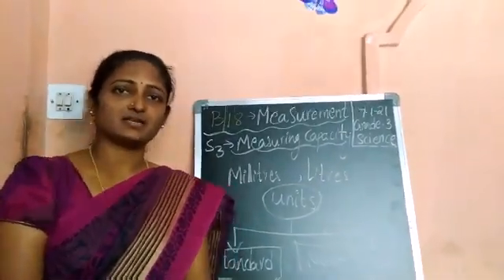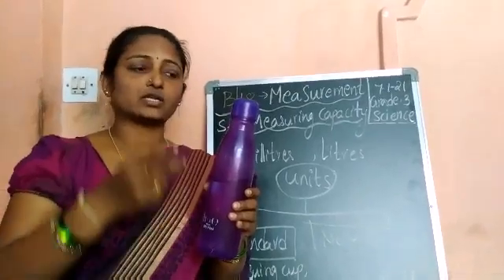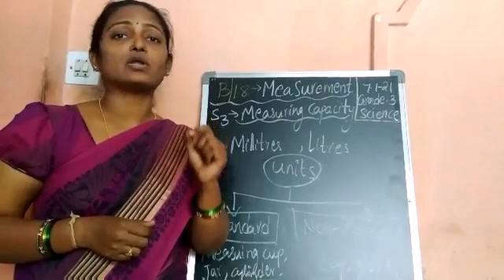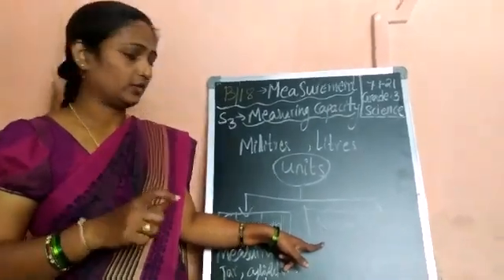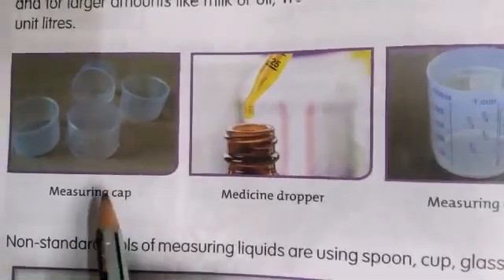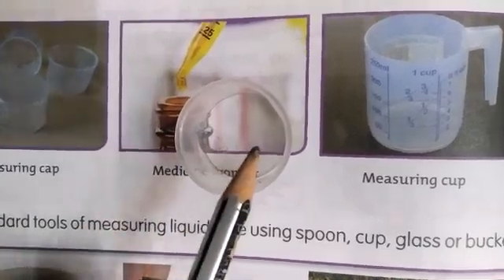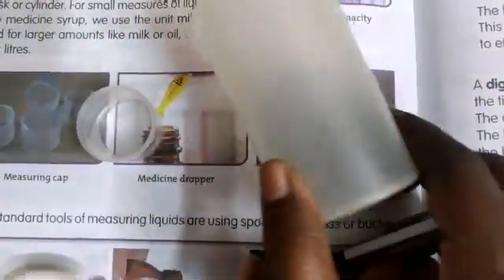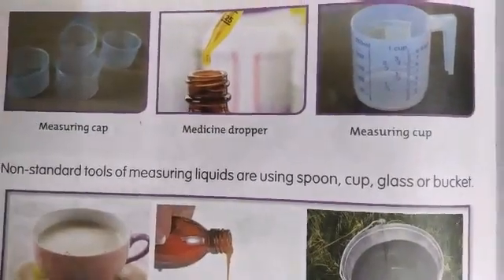Date:7-1-2021, Class :3, Subject :Science, Topic:-B/18- S/3-Measuring Capacity